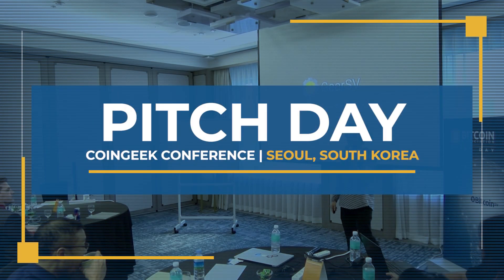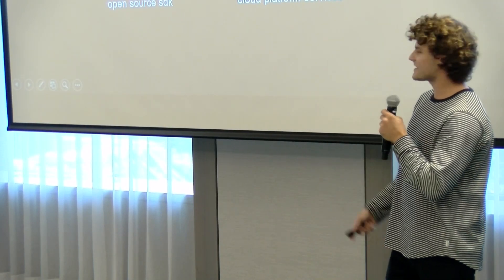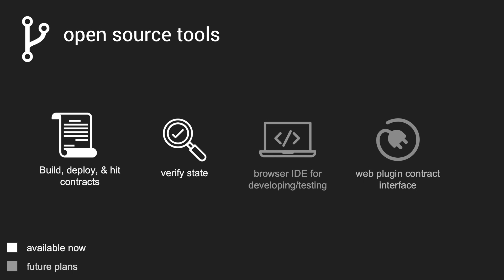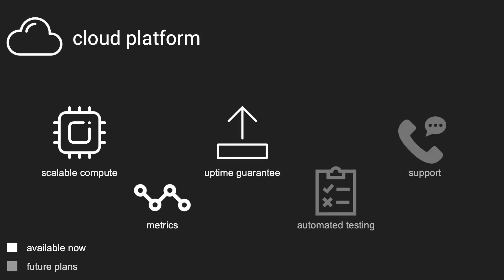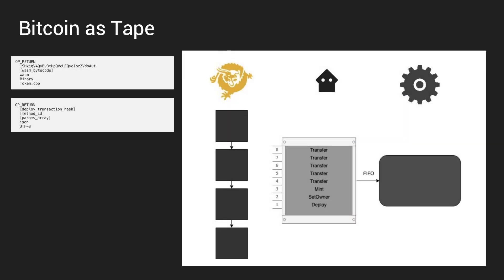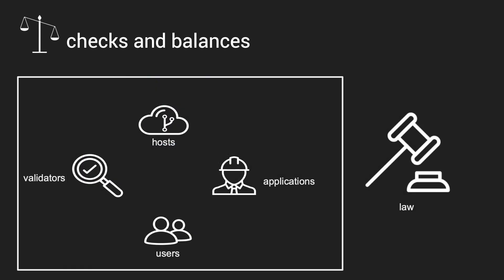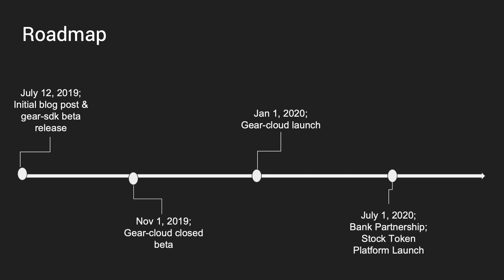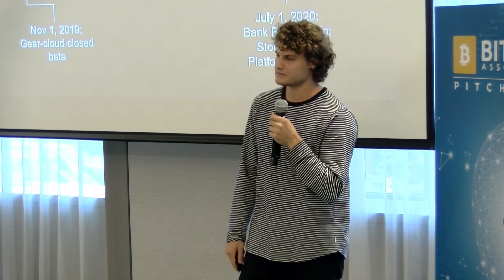Pitch Day - GearSV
Sean Pollock presents GearSV, a platform that allows users to build smart contracts on top of the BitcoinSV blockchain.

The presentation was made at the first Bitcoin Association Pitch Day last September 29, 2019 in Seoul, South Korea.